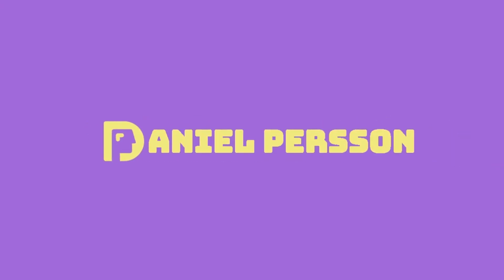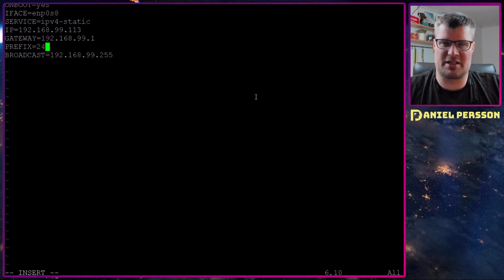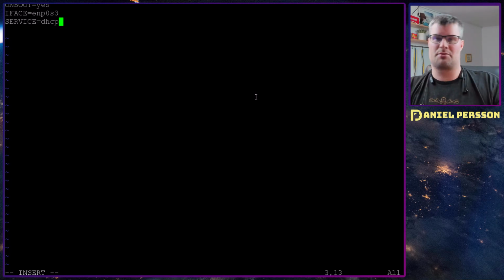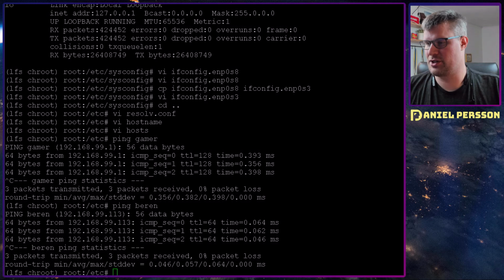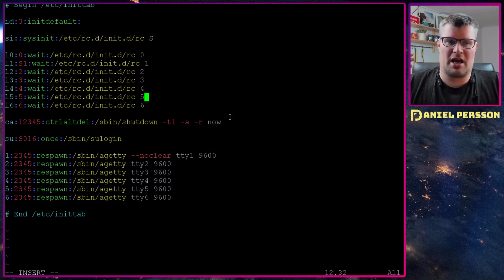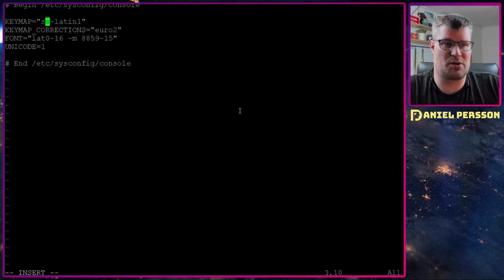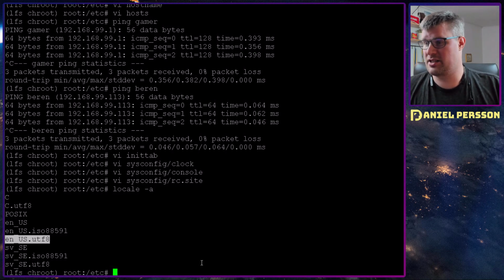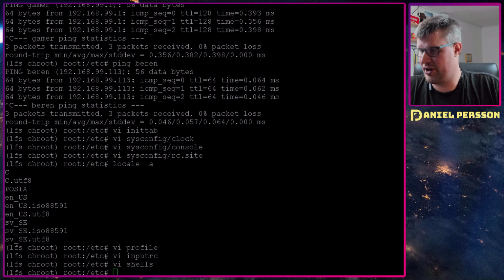Linux by example - System configuration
The linux environment is now fully build, all tools and programs are created and we will do the final configuration of the system.